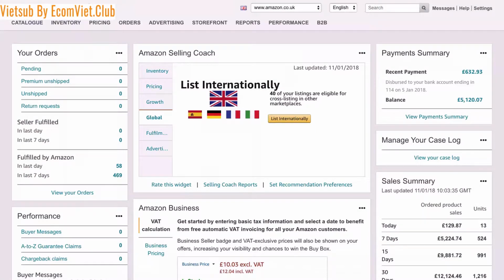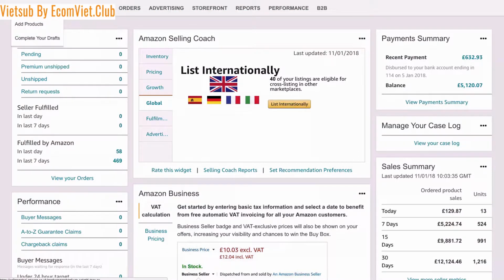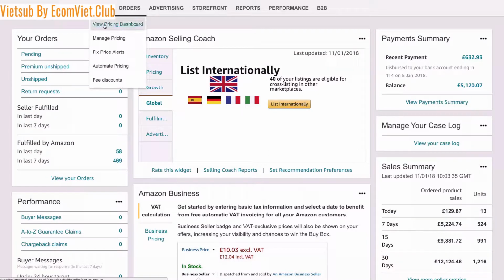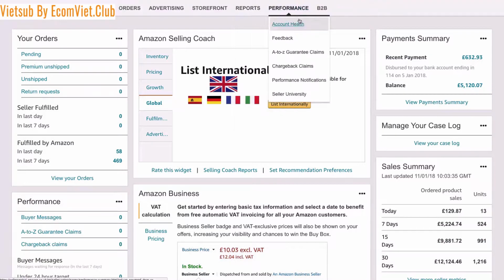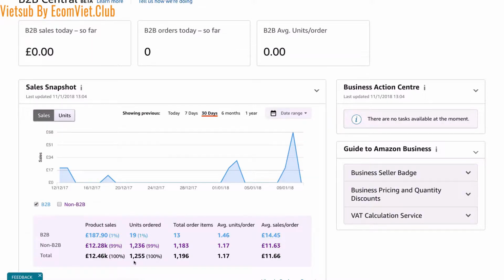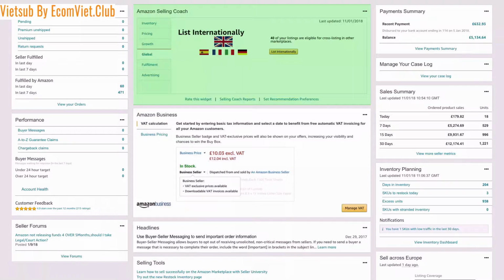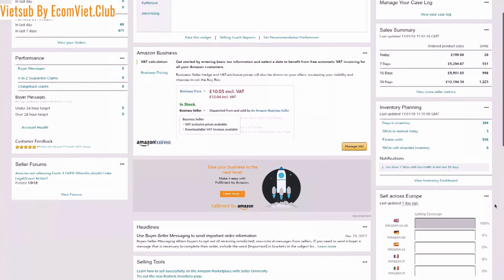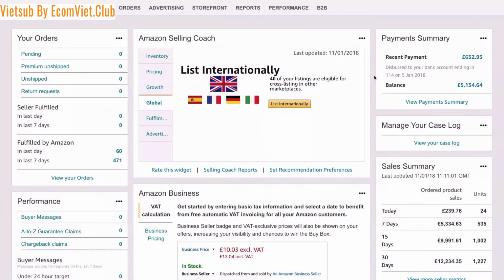1 8 Seller Central Overview